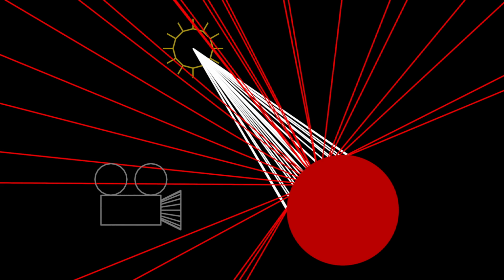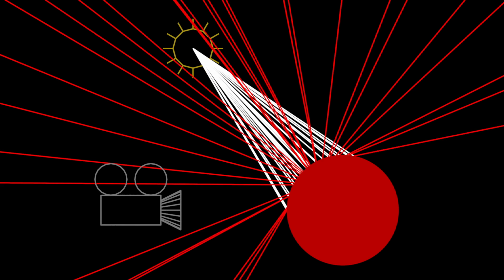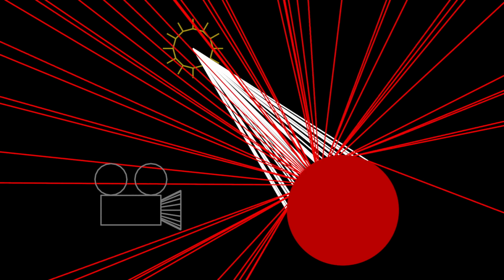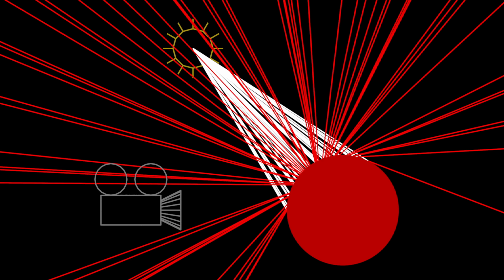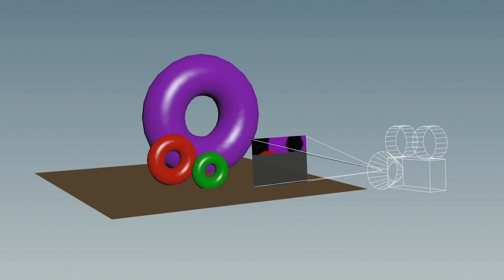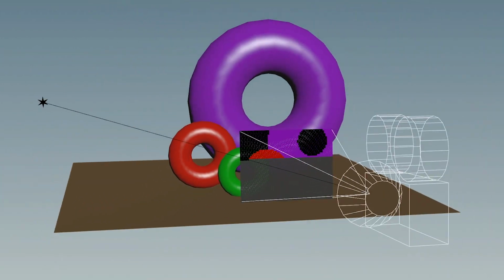3D Data Visualization Module 1.5: Rendering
Module 1 is an introduction to the field of data visualization, as well as related fields like computational science and computer graphics. You will learn about different types of data visualization, and visualization best practices.